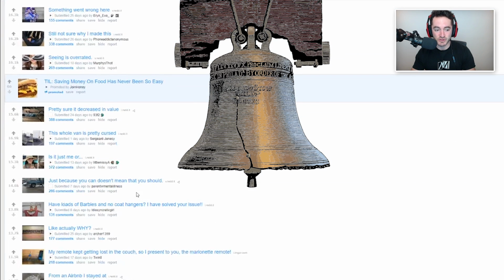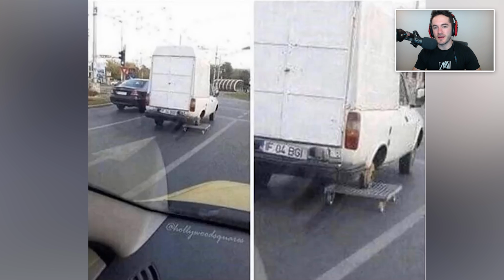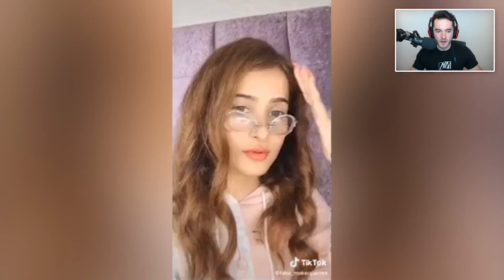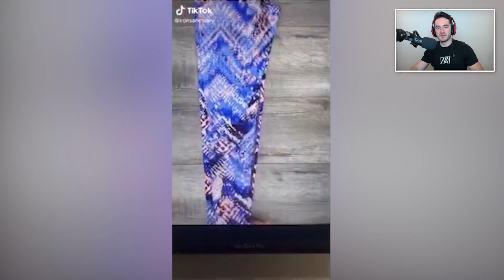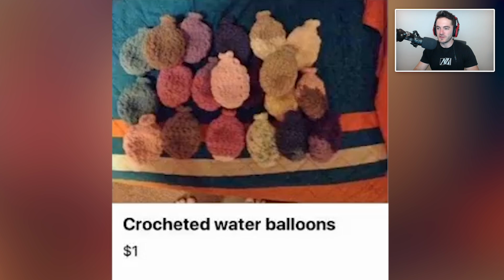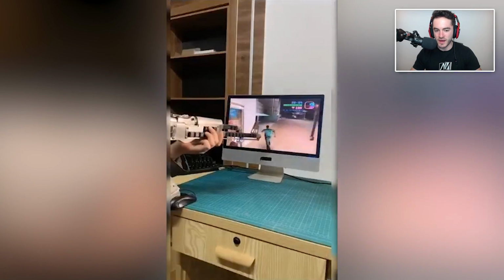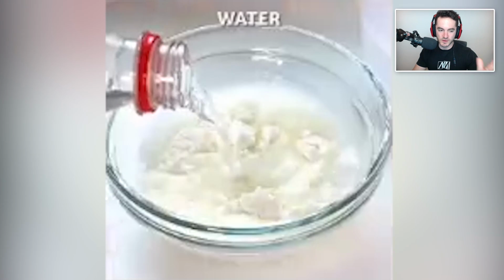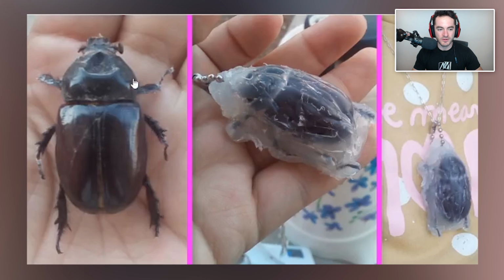How To Not Be Forever Alone (DiWHY #19)